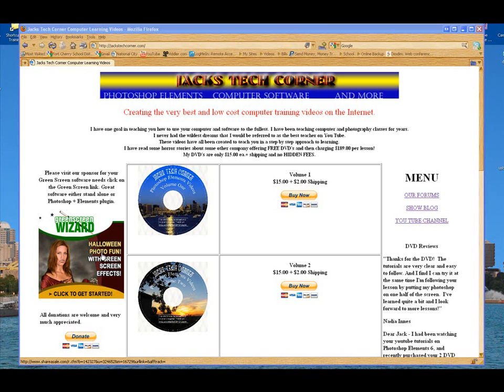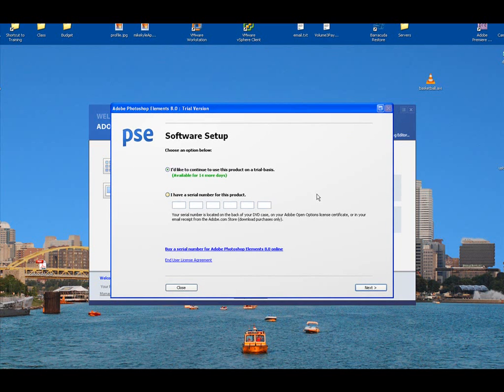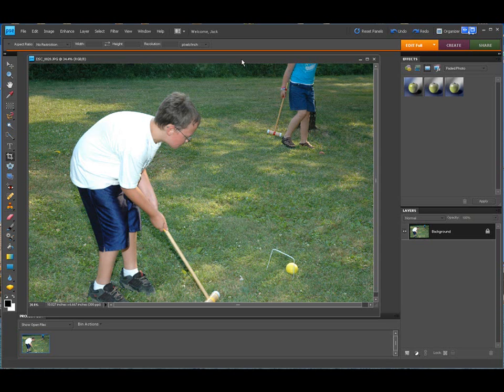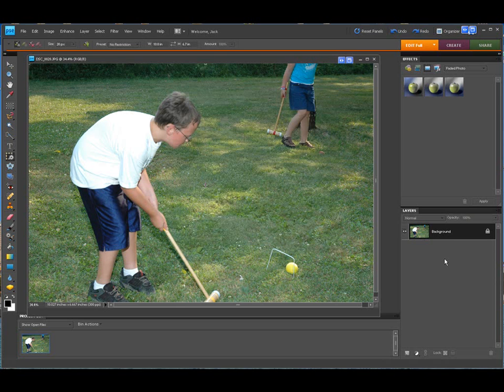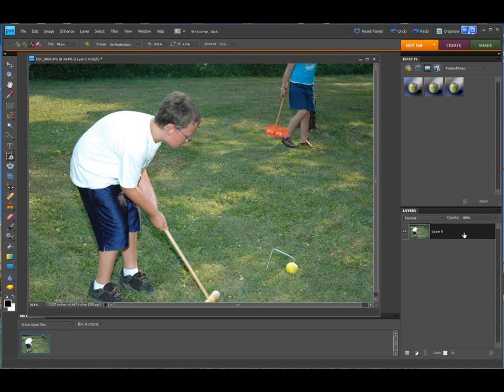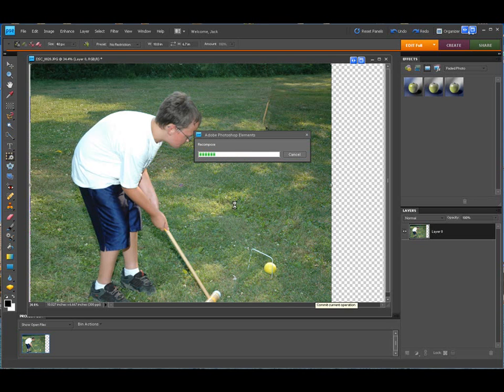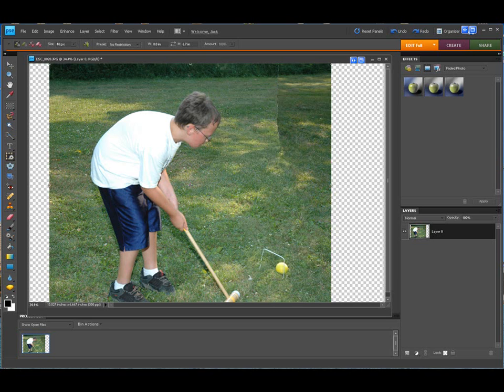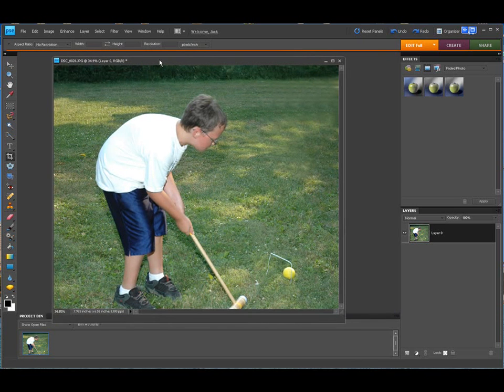Photoshop Elements 8 Recompose Tool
In every new version of Elements you are sure to find some new tools. In this video you will learn how to use the new recompose tool.